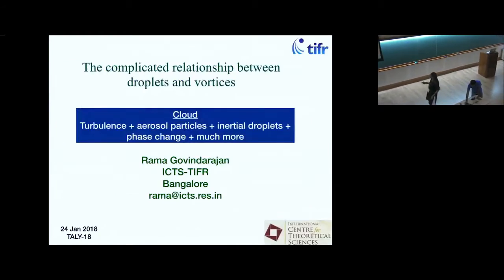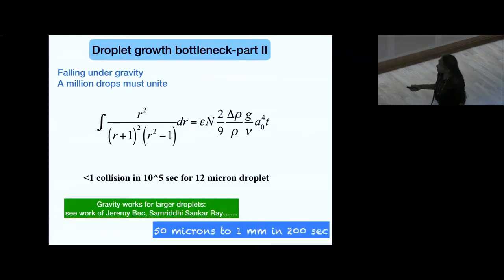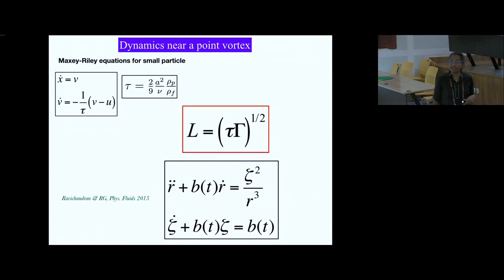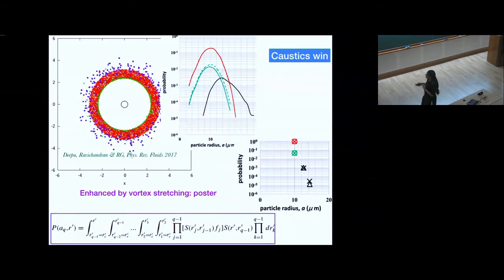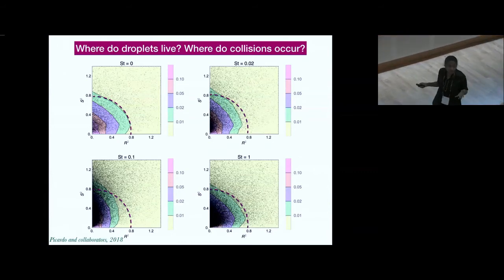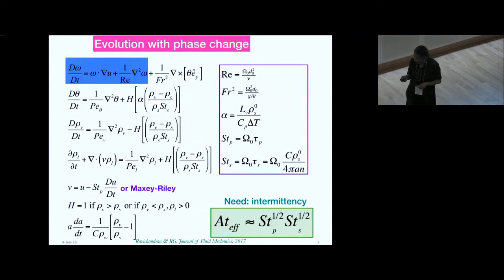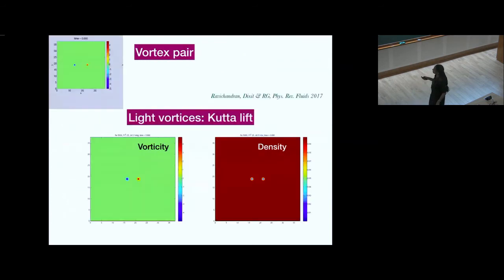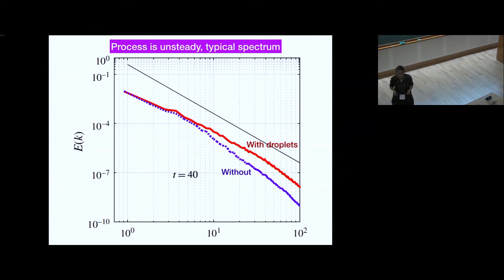The complicated relationship between droplets and vortices by Rama Govindarajan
Turbulence from Angstroms to light years

The study of turbulent fluid flow has always been of immense scientific appeal to engineers, physicists and mathematicians because it plays an important role across a plethora of known phenomena, extending from the quantum mechanical all the way to cosmological scales. The purpose of this discussion meeting is to bring together researchers who have made key contributions in various areas of turbulence to describe their latest research results and discuss open problems.

The talks will be in the broad areas listed below and will cover the spectrum from homogeneous isotropic turbulence to situations where shear breaks isotropy (as in the ocean, the atmosphere, solar fluid dynamics, and in engineering flows) to turbulent convection (as in the rotating Sun) and quantum turbulence:

Basic turbulence
Isotropic and homogeneous turbulence
Quantum turbulence
Cosmological turbulence
Boundary layers and lab flows
Geophysical and astrophysical flows
This meeting will be held around the Infosys - ICTS Subrahmanyan Chandrasekhar lectures to be delivered by Katepalli Sreenivasan. There will also be a special session to celebrate his scientific career.

0:00:00 Turbulence from Angstroms to light years
0:00:15 The complicated relationship between droplets and vortices
0:02:17 Droplet growth bottleneck-part I
0:03:59 Droplet growth bottleneck-part II
0:04:27 Droplet growth bottleneck-part III
0:08:01 Dynamics near a point vortex
0:10:50 Boundary layer structure
0:12:39 Singular perturbation problem
0:14:14 Caustics win
0:17:25 Particles live on the special radius
0:18:20 Resemblances seen in 3D
0:19:32 Where do droplets live? Where do collisions occur?
0:22:41 Droplets evacuate neighbourhood of vortices
0:25:29 Just before collision
0:25:36 Evolution with phase change
0:28:23 Inertia-thermodynamics-buoyancy
0:30:39 One mechanism: vortex pair
0:30:50 Vortex pair
0:31:31 Where buoyancy changes dynamics
0:31:57 Summary and thank you
0:32:13 Q&A